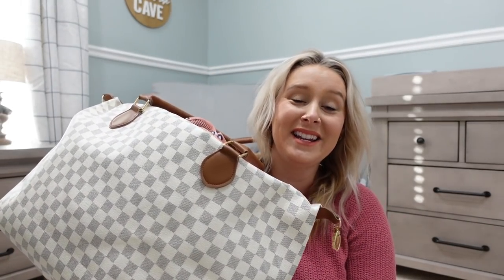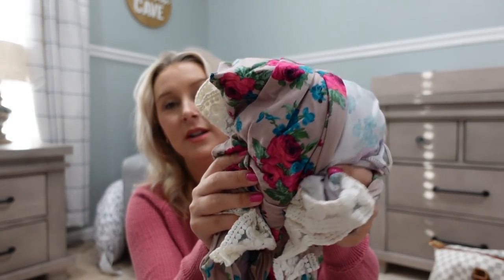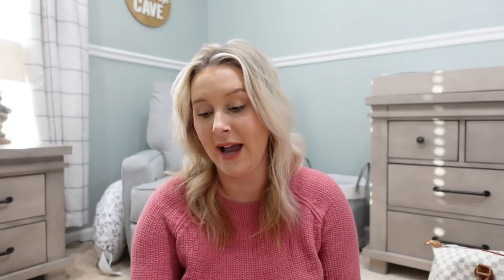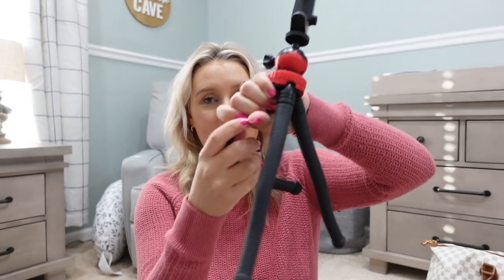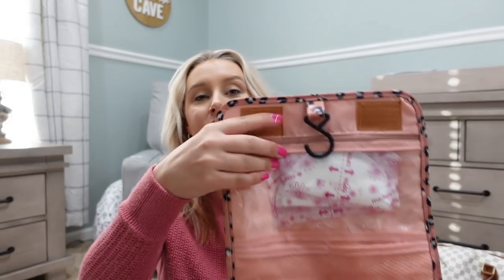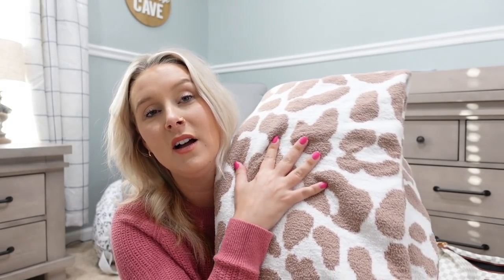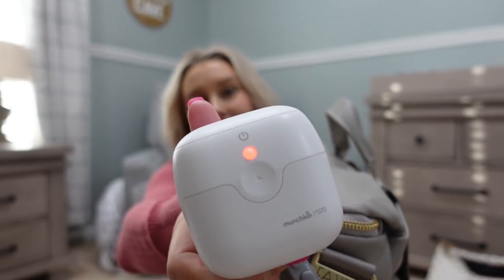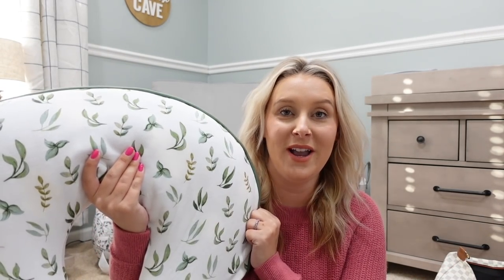WHAT'S IN MY HOSPITAL BAG-BABY #3- BABY'S HOSPITAL BAG-WHAT TO BRING FOR LABOR AND DELIVERY 2021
My Hospital Bag Essentials

HE IS HERE!! Birth Announcement!

♡  Cute Farmhouse Chippy Stand:

*THIS VIDEO IS NOT INTENDED FOR CHILDREN ALTHOUGH IT IS FAMILY FRIENDLY.